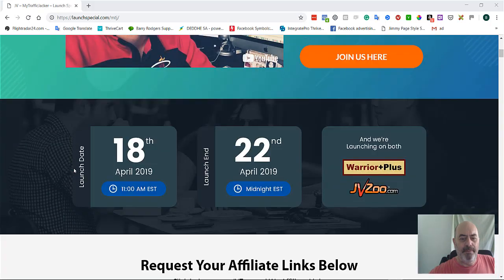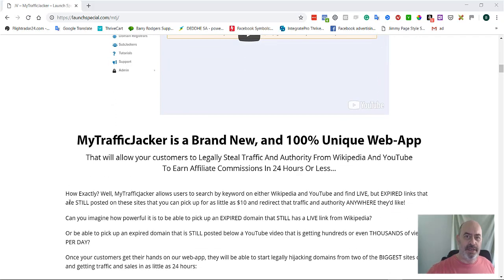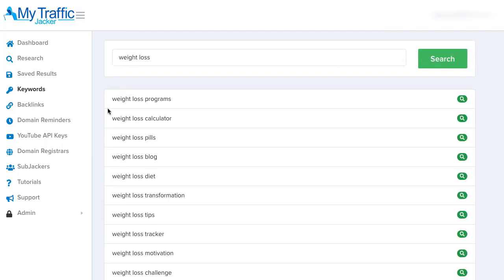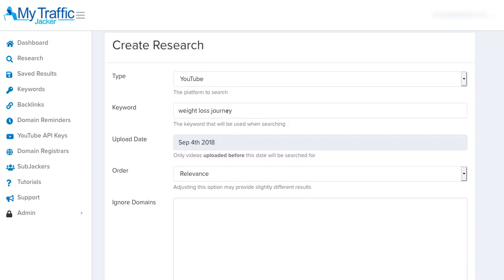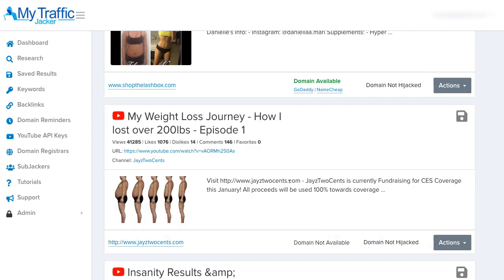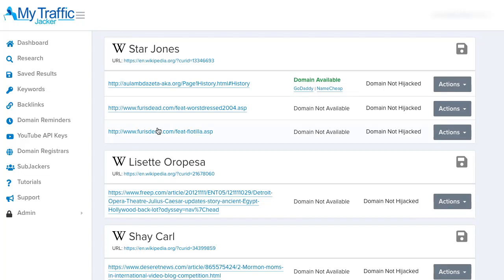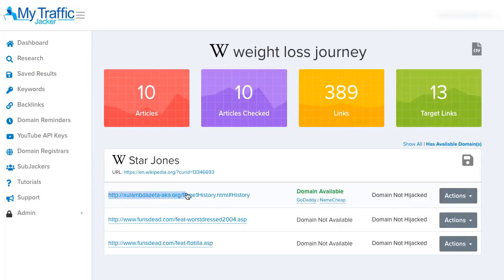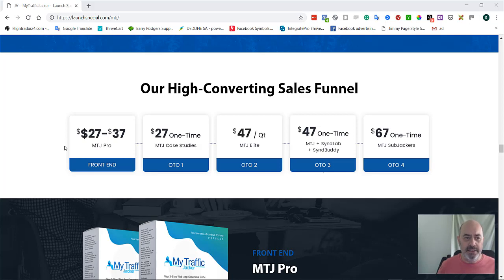My Traffic jacker Review and Bonuses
If you want to see a list of my bonuses for My Traffic Jacker, you will see all the bonuses on this

Bonuses are delivered inside Warriorplus when you buy through my link.